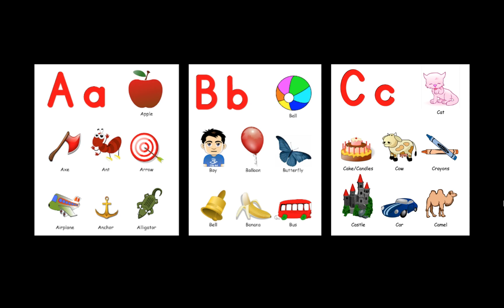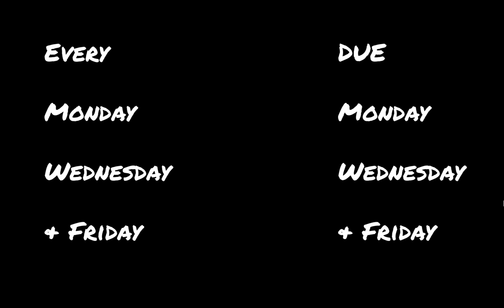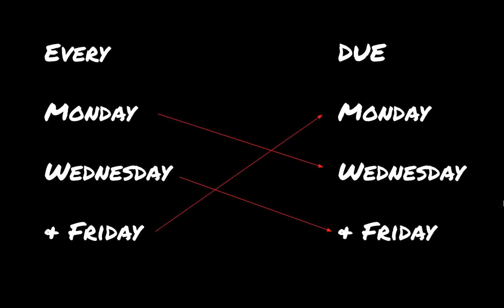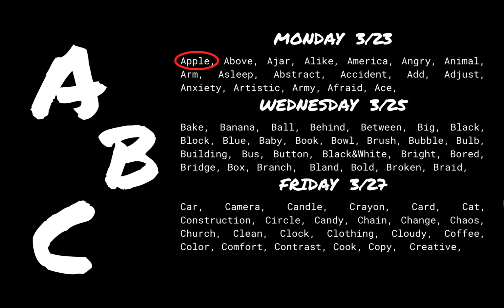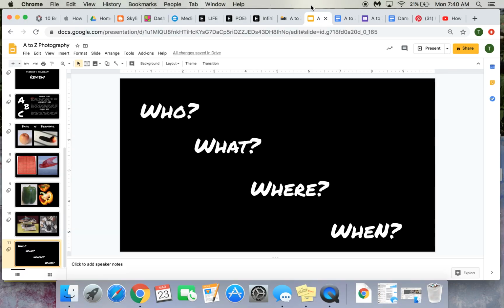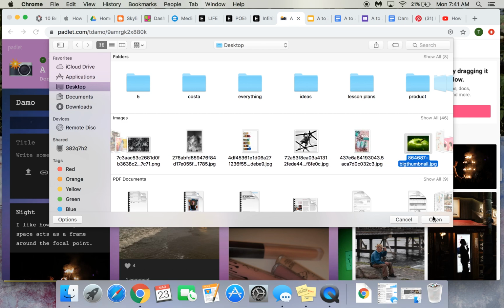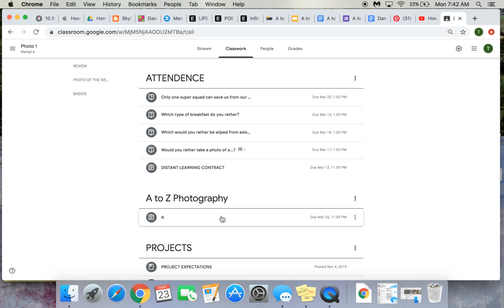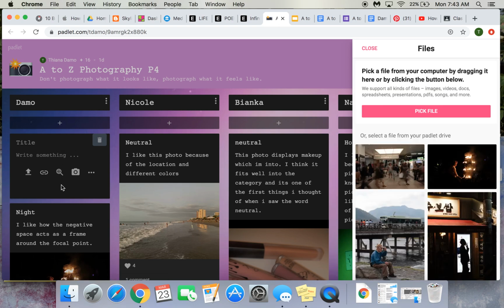A to Z